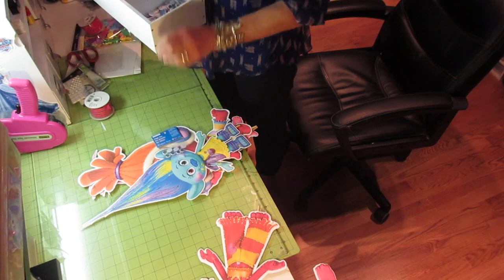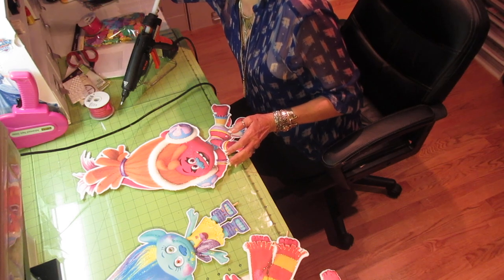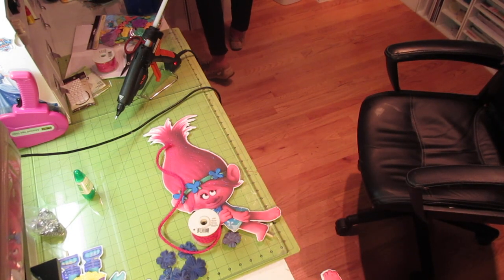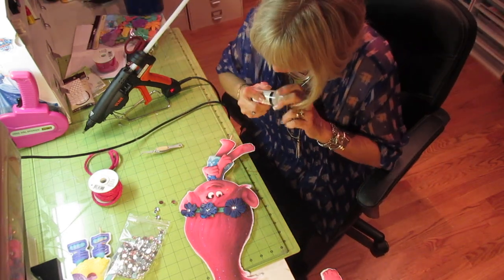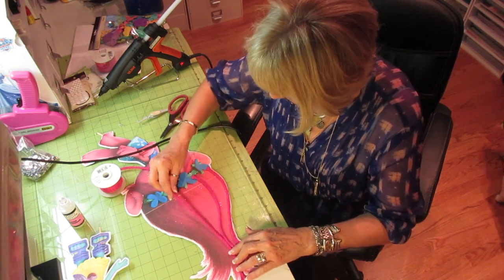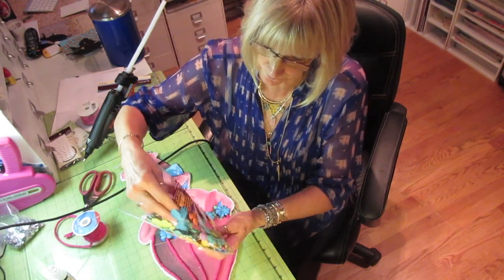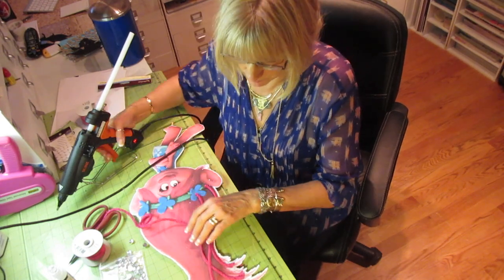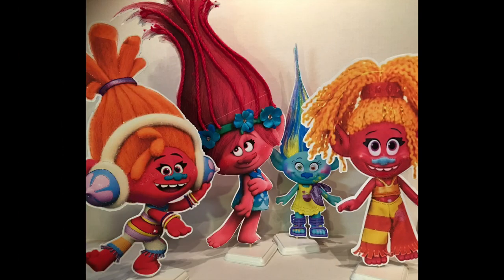The trolls are celebrating